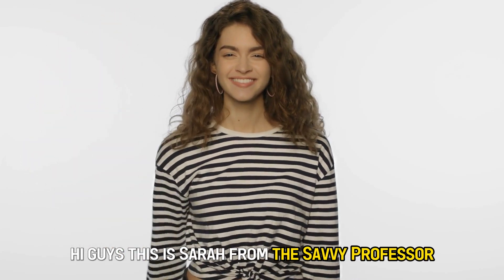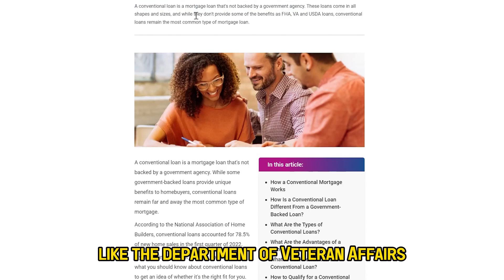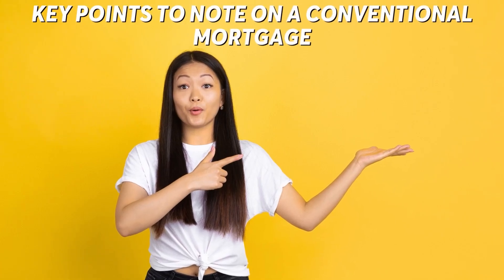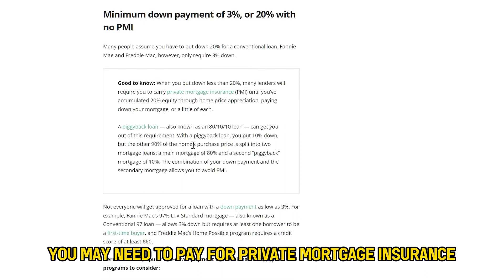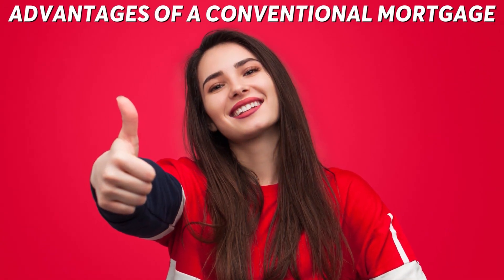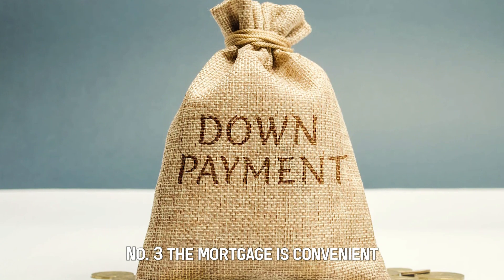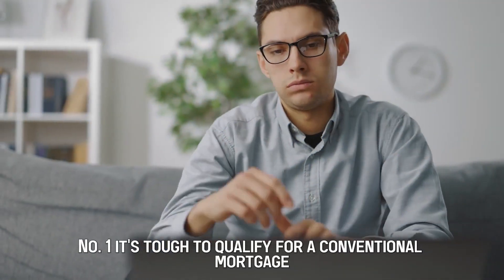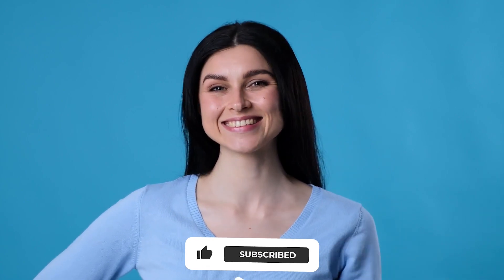What is a Conventional Mortgage? (Types of Conventional Loan)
What is a Conventional Mortgage? (Types of Conventional Loan). Welcome to our video about what is a conventional mortgage.

What is a conventional mortgage?
A conventional mortgage is a mortgage that is not offered or backed by government agencies like the Department of Veterans Affairs. It is a home loan that is made through private lenders.